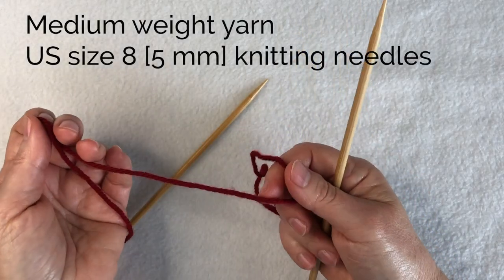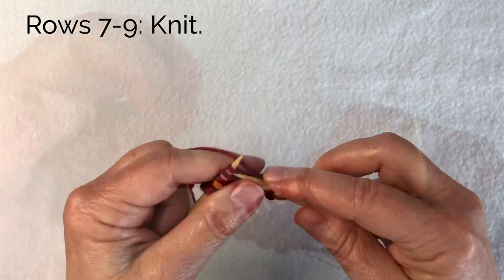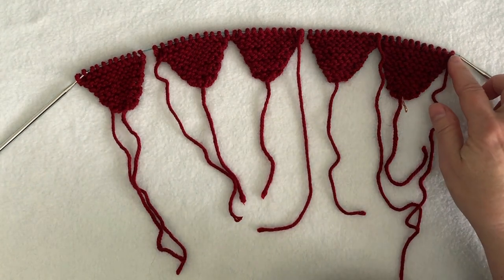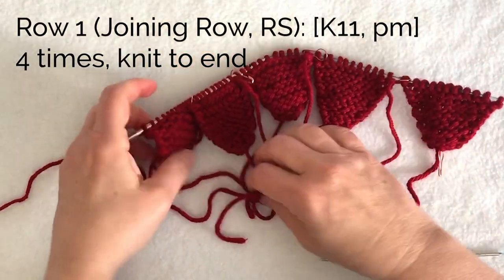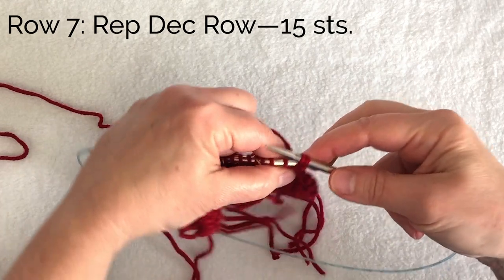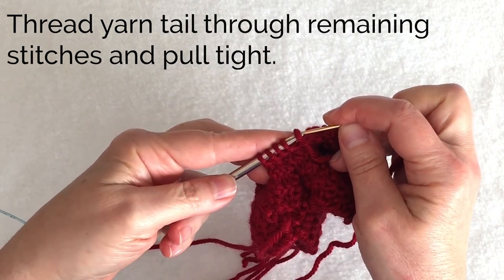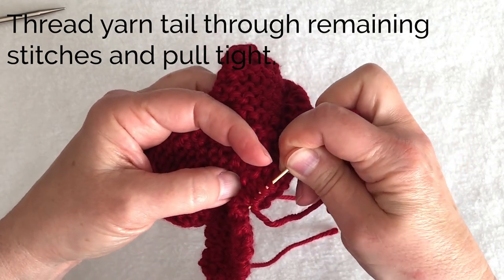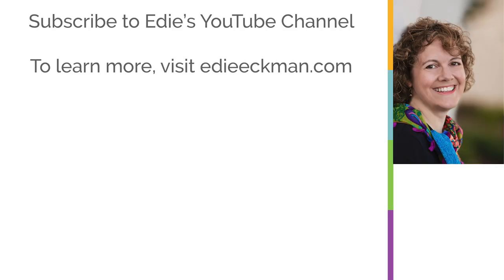Knitted Star Coasters Tutorial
It's a party any time you use these cute star-shaped coasters!  The tutorial takes you step-by-step through the Star Coaster knitting pattern by Edie Eckman.

This pattern is suitable for beginning knitters who are comfortable with the knit stitch.

Each coaster takes just 25-30 yards [23-27 m] of medium-weight yarn (see details below). Mix and match colors to increase your stash-busting potential. Or use a bulky wool and large needles to create a pot holder or hot pad!

The yarn I’m using in the video is Red Heart Soft Yarn. Buy the yarn here:

The straight knitting needles are Clover Takumi bamboo, size 5 mm.

The circular knitting needles are Addi Turbo Rocket, size 5 mm.